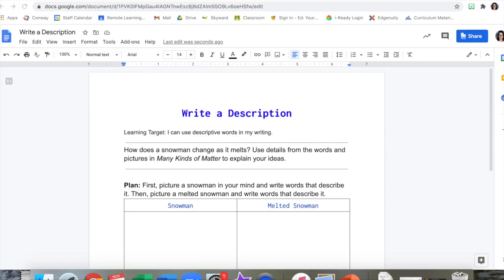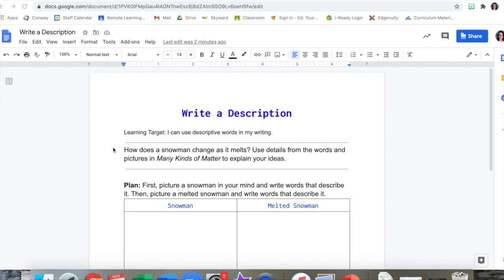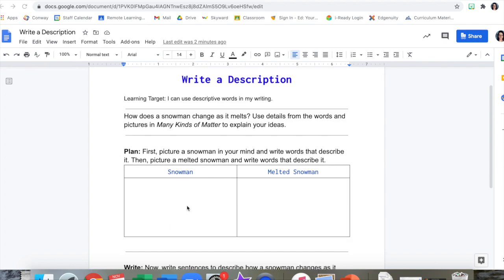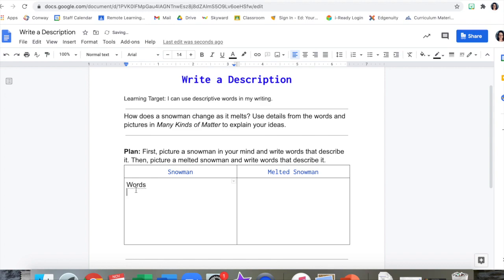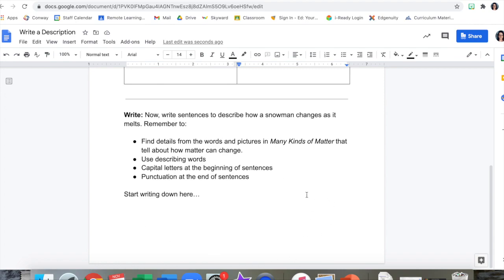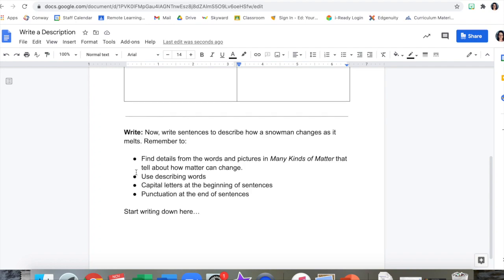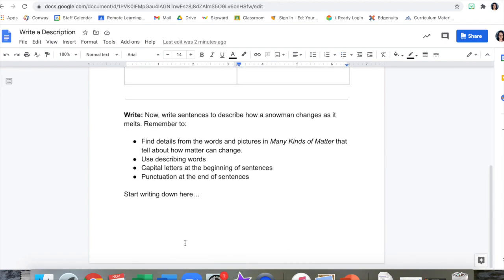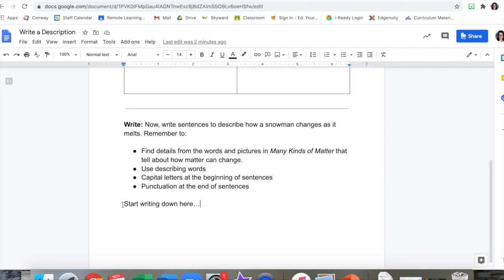Write a Description